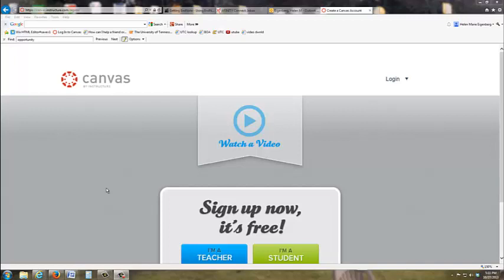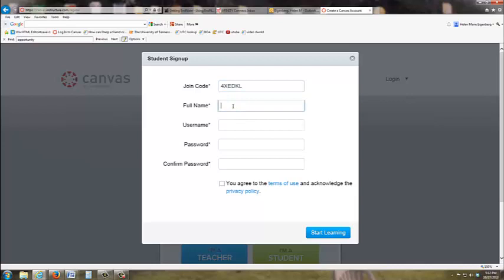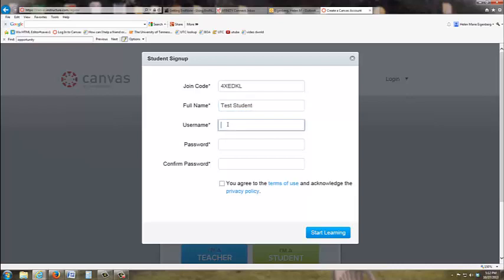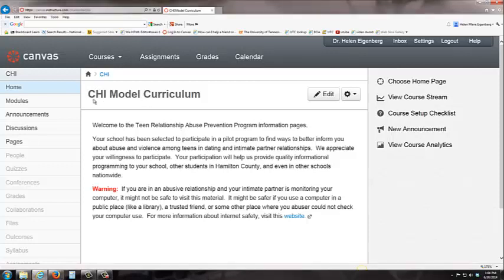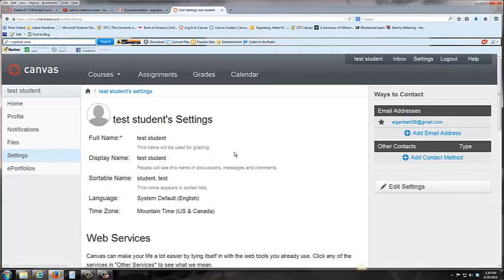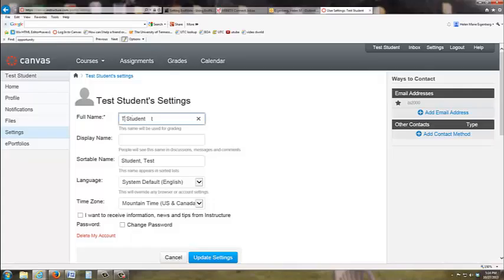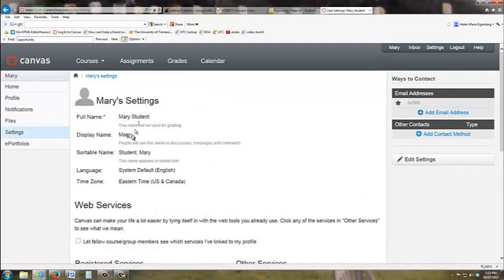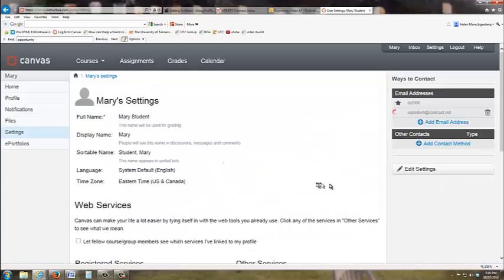canvas create account